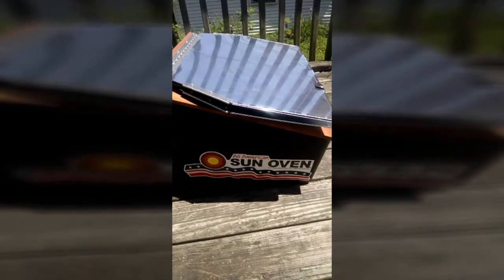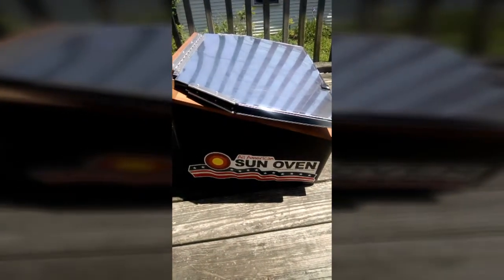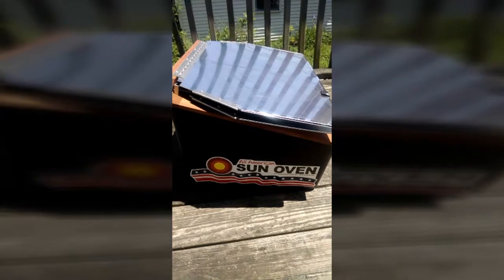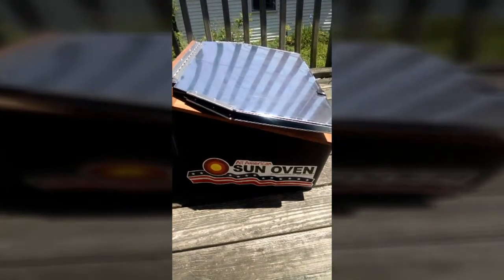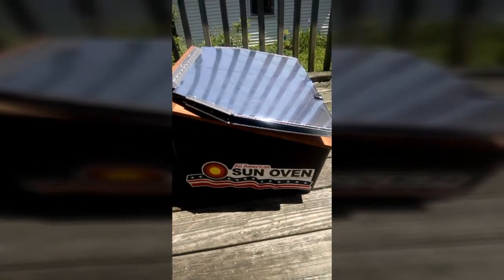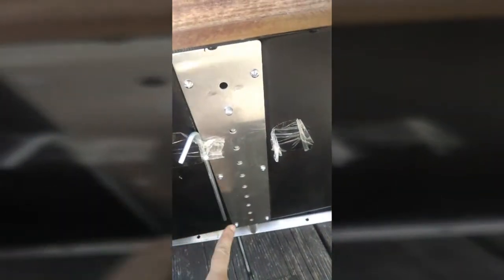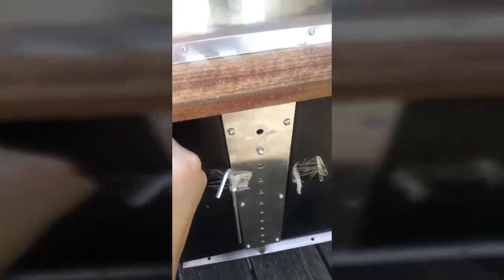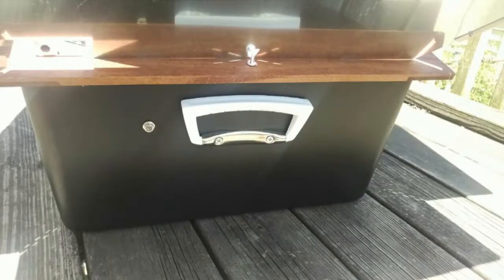All American Sun Oven Set Up Demo and Review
We just got an All American Sun Oven and this video shows you how quick and easy it is to set up and use.  We also share a brief review of some of the pros and cons of the unit.  We are definitely enjoying it and would love some feedback on your personal experiences as well.  CreatedeoShow